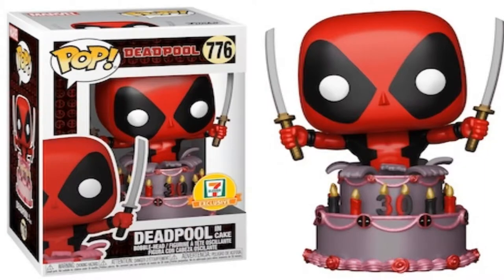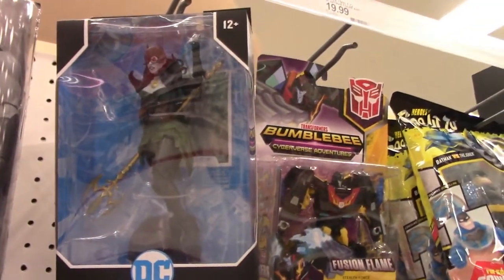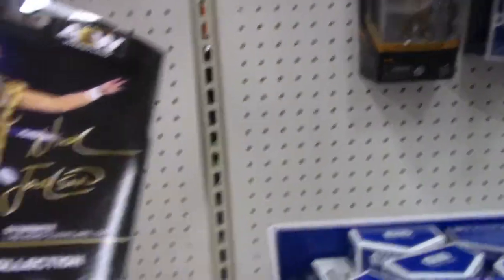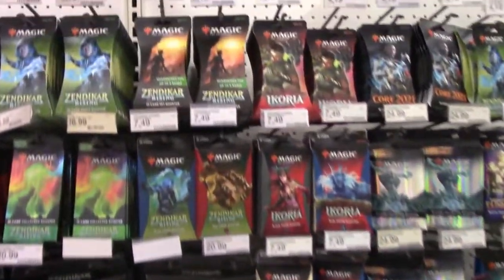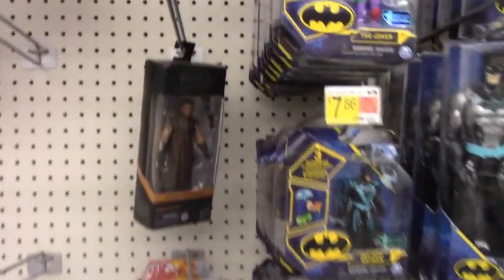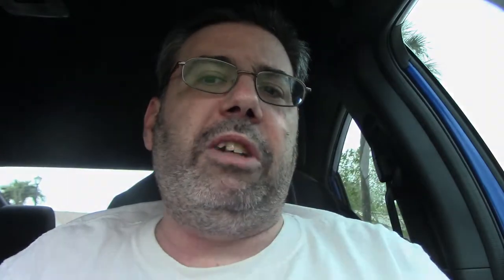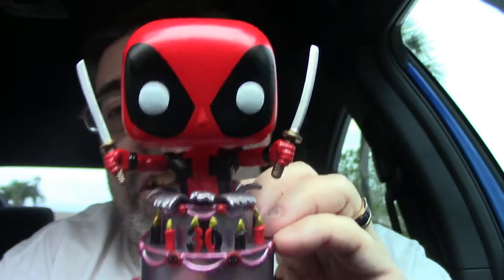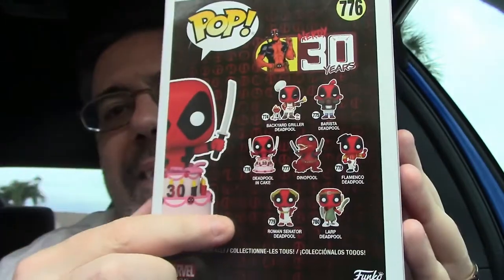#74 Vlog Toy Hunting -- Back to Toy Hunting in 2021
Rook is back this time we are doing toy hunting again. baby. This is the first toy hunt since February 2020. I'm super psyched to shot some more toy hunting content for you all.

New content goes up every Tuesday and Thursday.  Streaming is the First Tuesday of every month..sometimes special stream pops up from time to time.